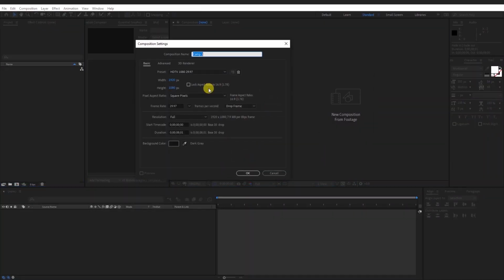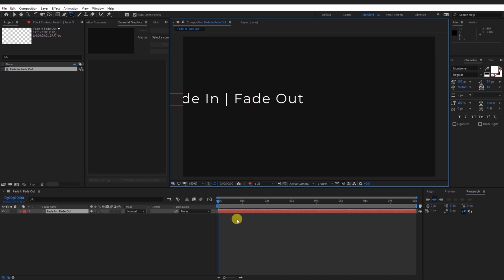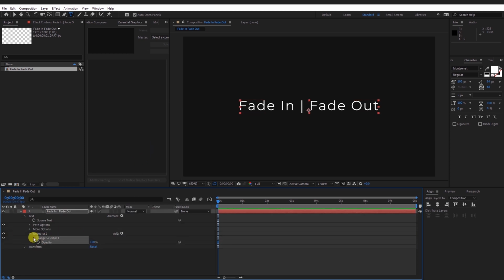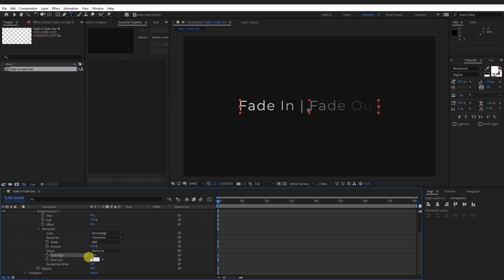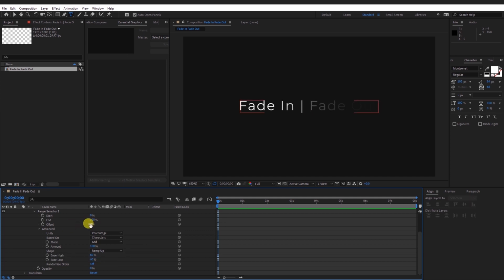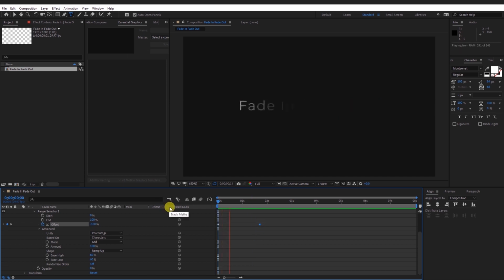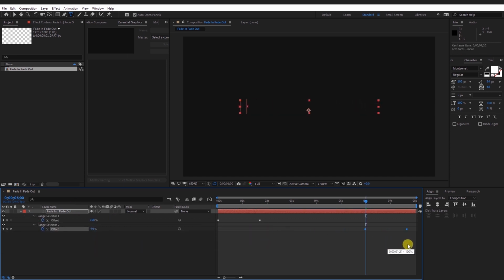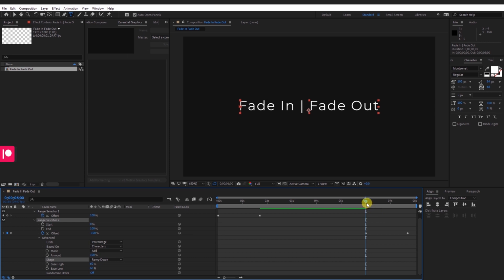How to Create a Fade In Fade Out Text Effect in After Effects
Learn how to create a simple yet impactful fade-in fade-out text effect in After Effects! This quick tutorial will guide you through the steps to add a professional touch to your videos with a smooth text transition. Watch now and give your videos that extra pop they need!

►Did you love the video? show some love and Buy Me some Fruits: 😏